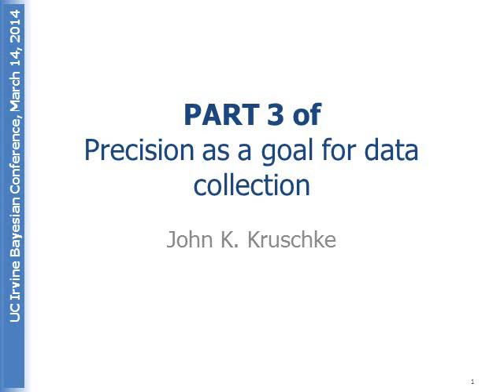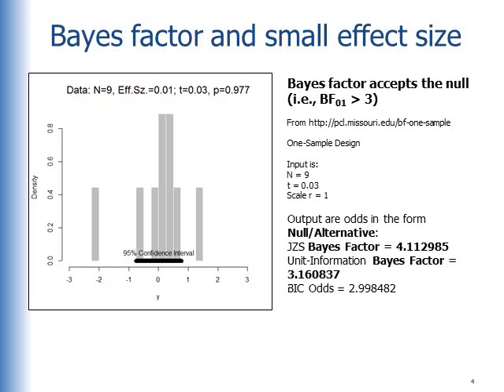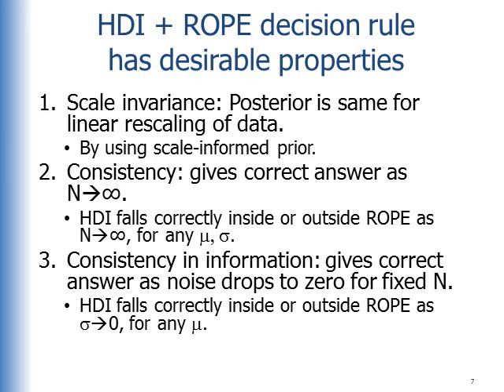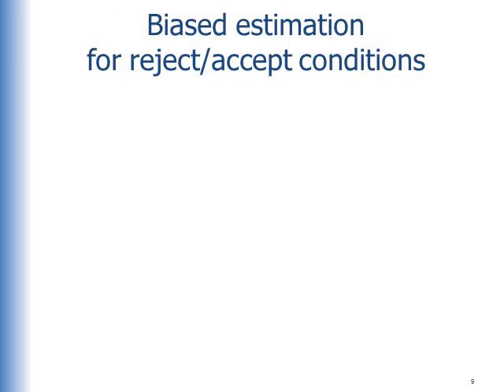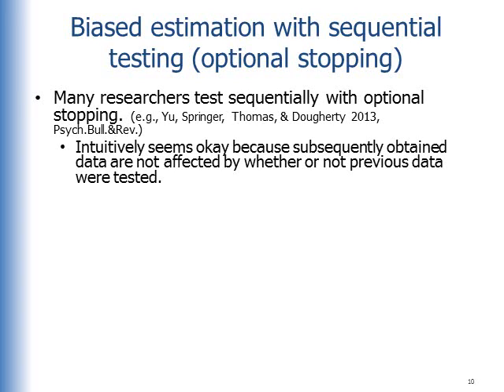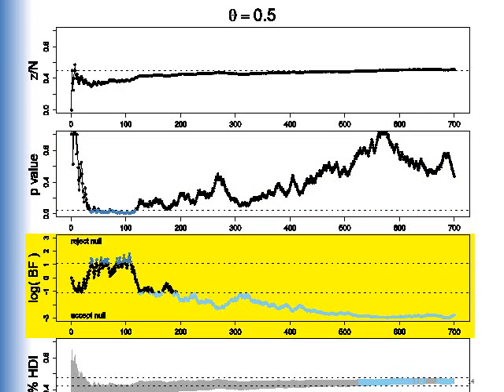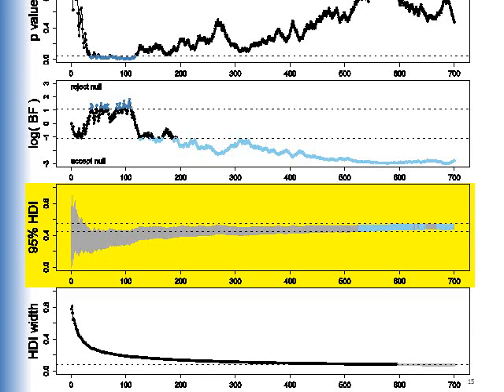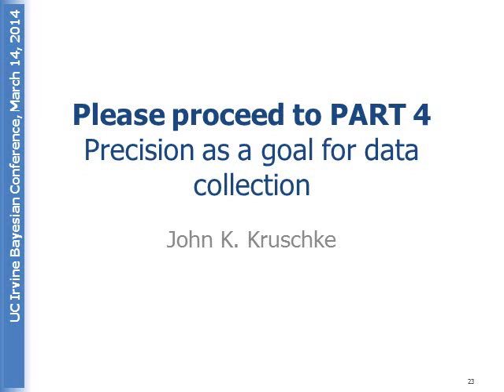Precision is the goal, Part 3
Talk at U.C. Irvine, March 14, 2014.
Part 1: Rejecting null is not enough, we also need an estimate and its precision. Bayesian estimation supersedes frequentist confidence intervals and "the new statistics".
Part 2: Bayesian estimation supersedes "the new statistics." @2:35: Two Bayesian ways to assess a null value. Highest density interval with region of practical equivalence. Bayesian model comparison and Bayes factor.
Part 3: More on two Bayesian methods to assess null values. @5:45: Biased estimation in sequential testing and optional stopping.
Part 4: Monte Carlo study of biased estimation in sequential testing and optional stopping.